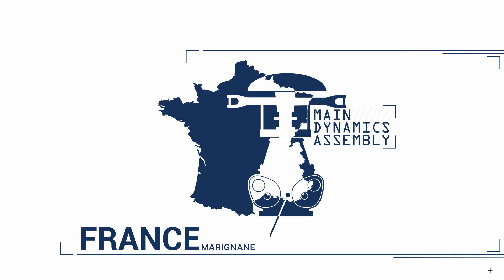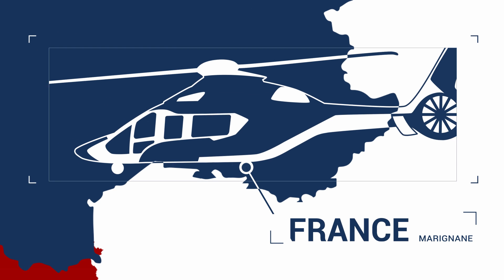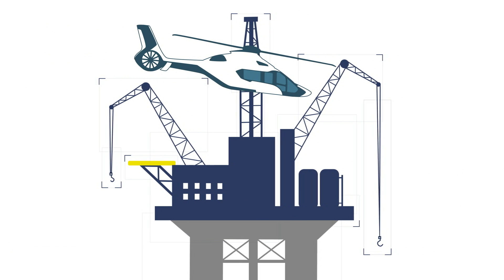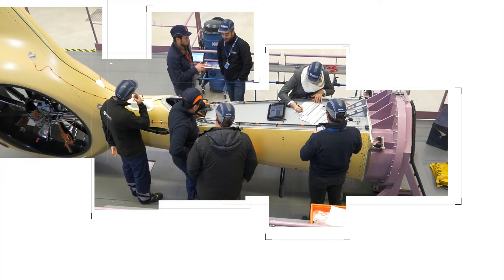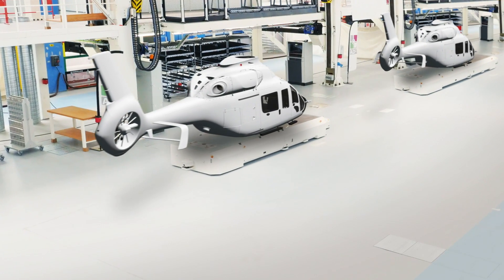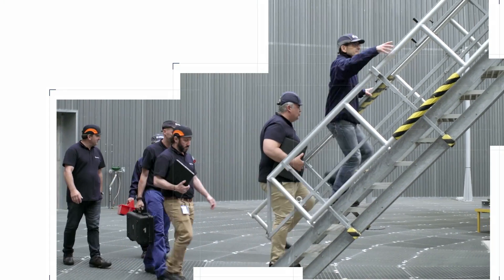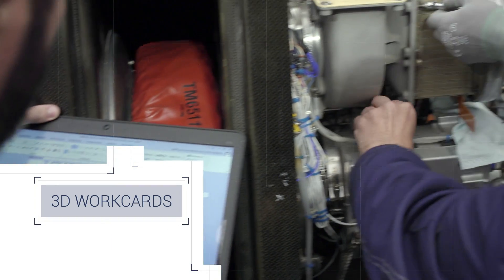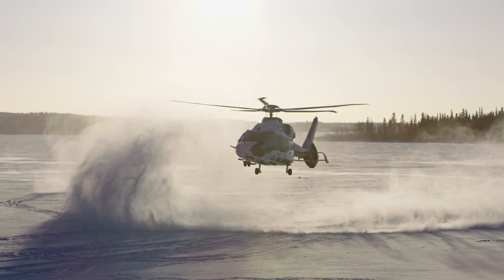Building Blocks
Along with the “HGeneration” of products comes an industrial “revolution” in helicopter manufacturing. Our intent is to bring more agility, quality, standardization and competitiveness to the way we manufacture our helicopters, for the benefit of our customers.
Just months away from the beginning of initial operations of the brand new H160 final assembly line, find out more about Airbus Helicopters’ industrial transformation through one of its main ambassadors.